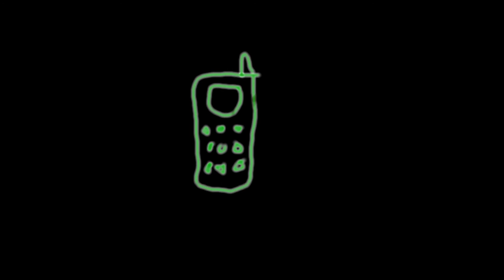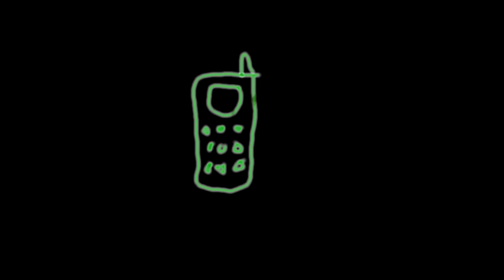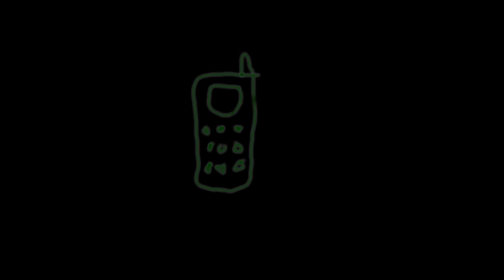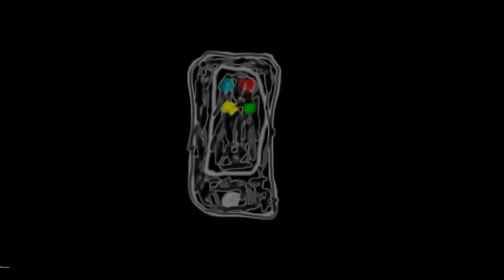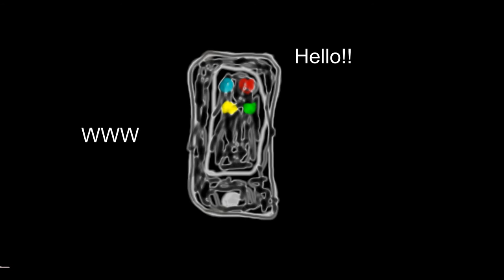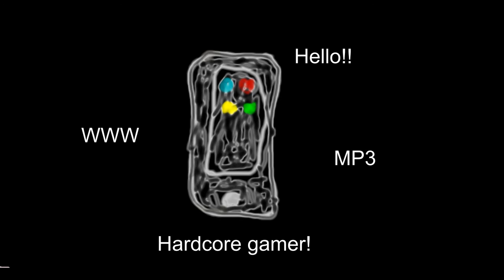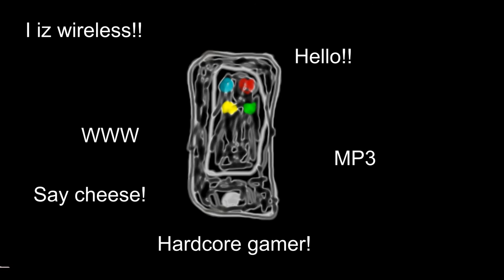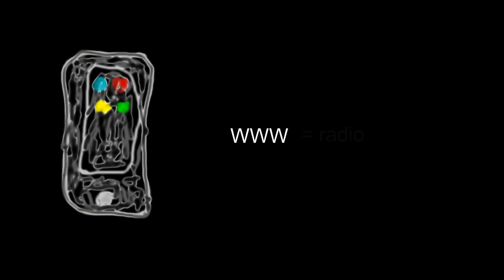The History of Mobile Devices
A short history of mobile devices.

1st place winner for Best Documentary at Delta RTV Multimedia Festival 2012.